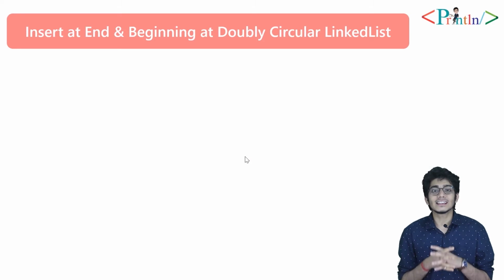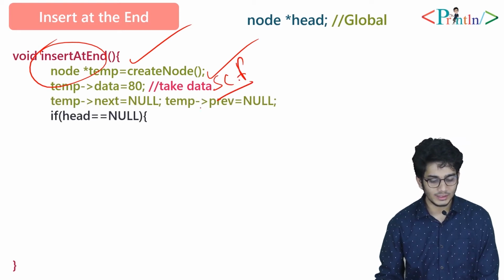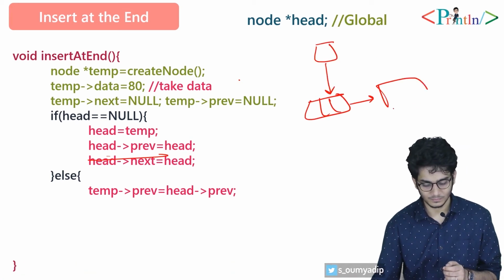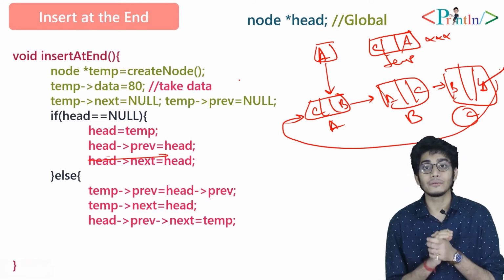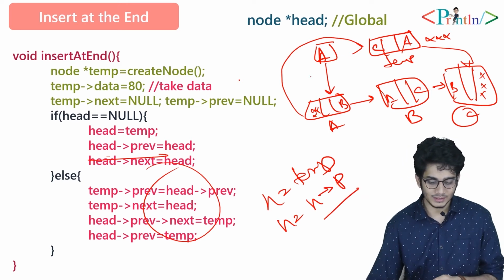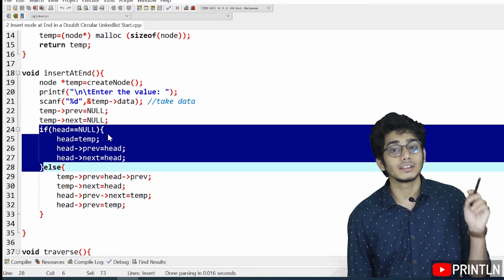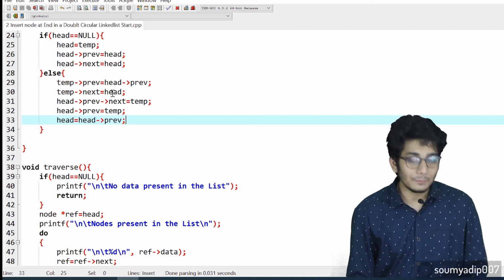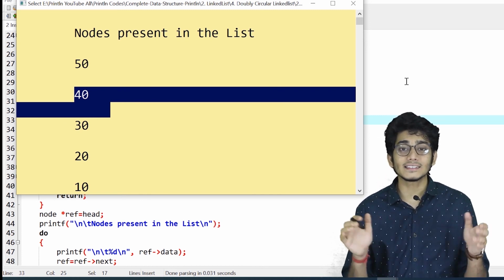#5.2 Insert a Node at the Beginning & End of a Doubly Circular Linked List |Data Structures |Println